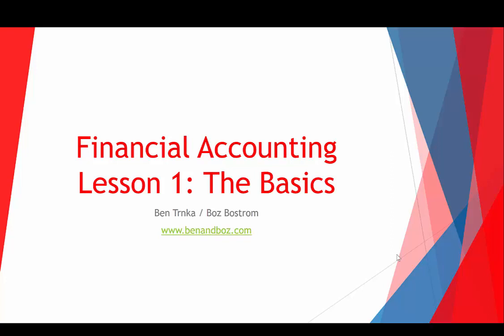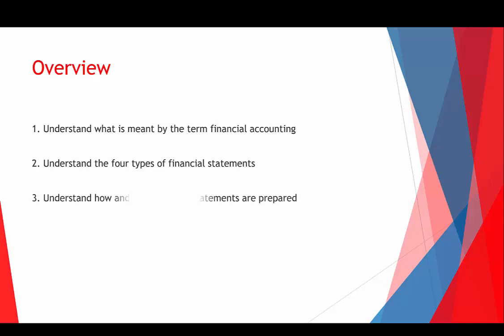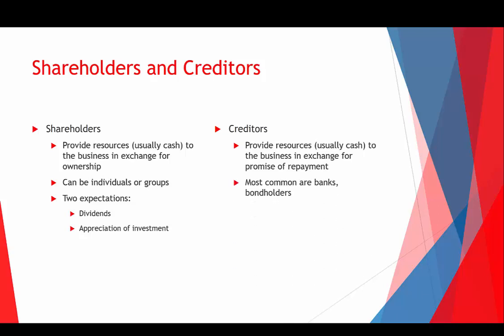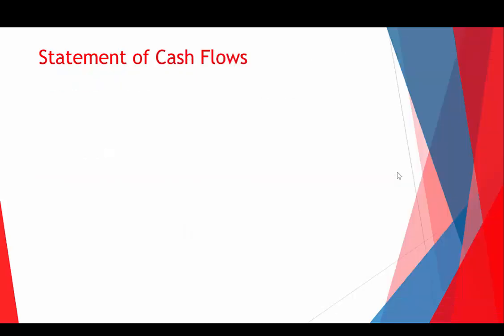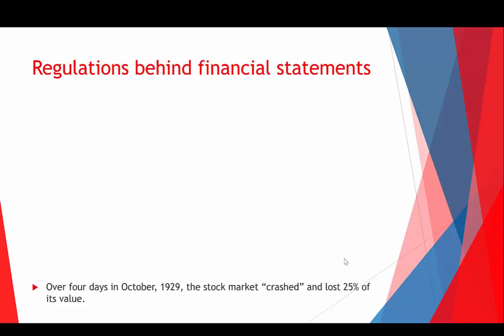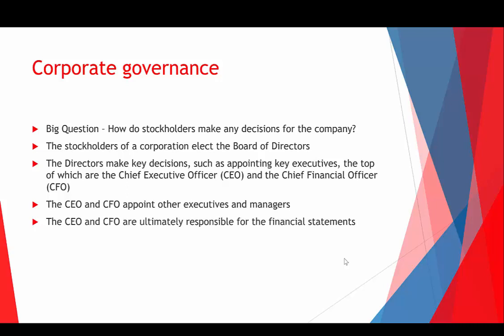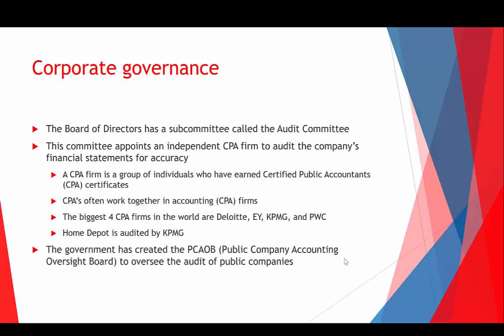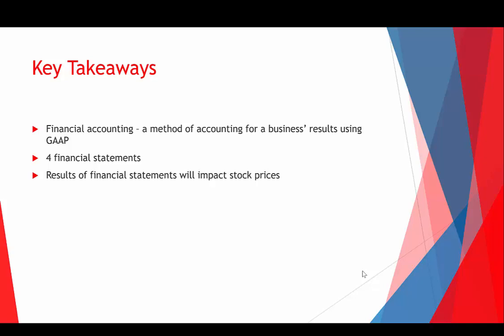Financial Accounting / Narrated PowerPoints - Lesson 1 (The Basics)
Part 2. Understand what is meant by the term financial accounting: 4:15
Part 3. Understand the four types of financial statements: 7:45
Part 4. Understand how and why financial statements are prepared: 12:00
Part 5. Understand the concept of corporate governance: 19:25